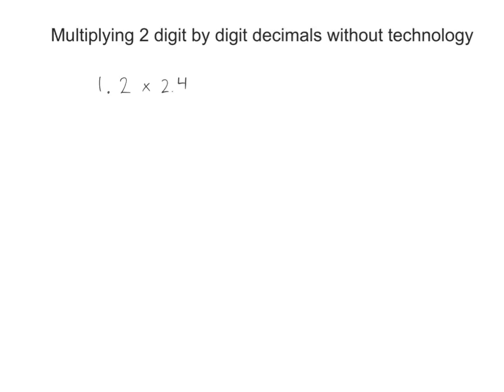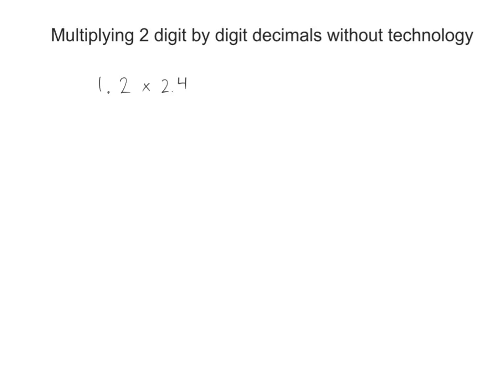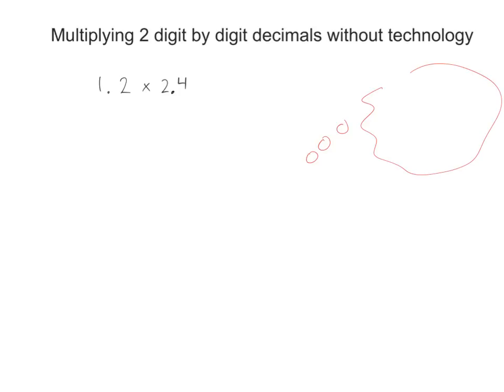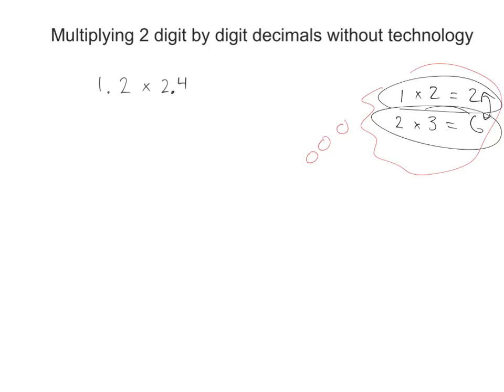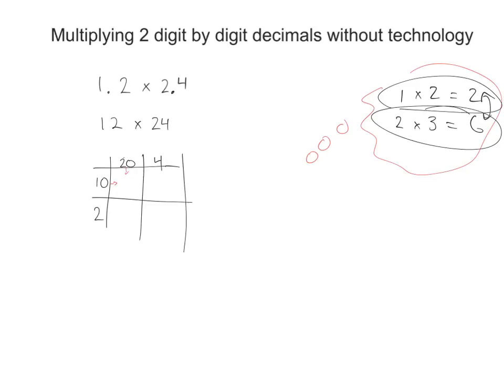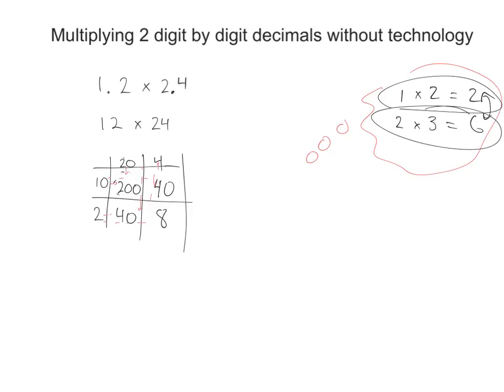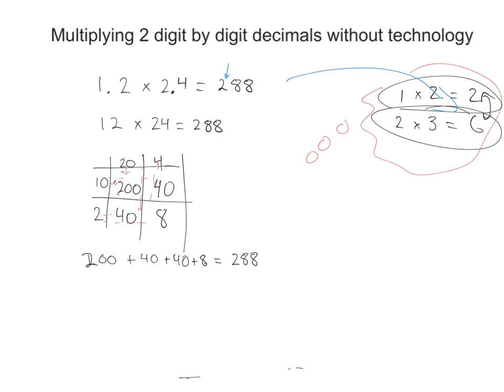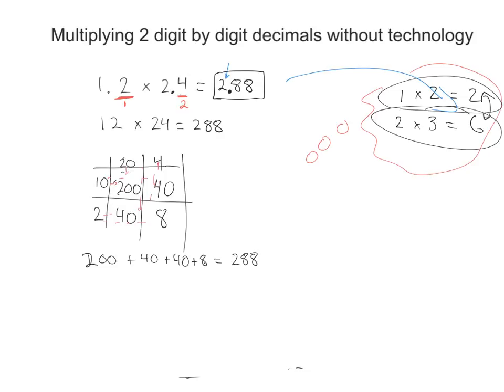Math 7 Multiplying - no technology